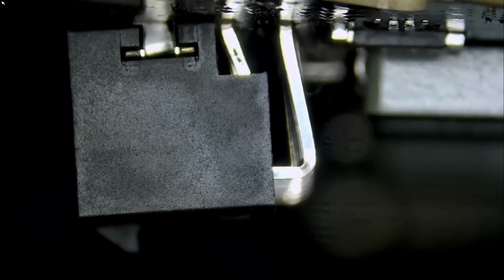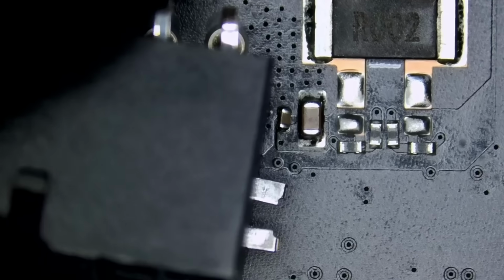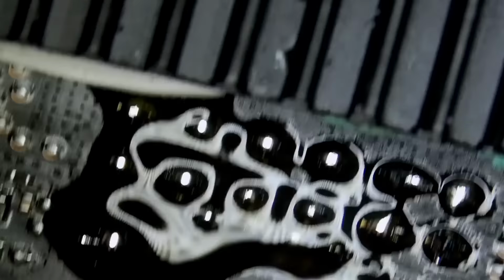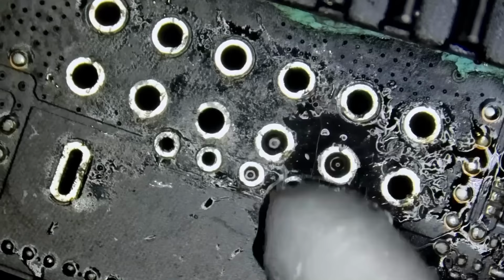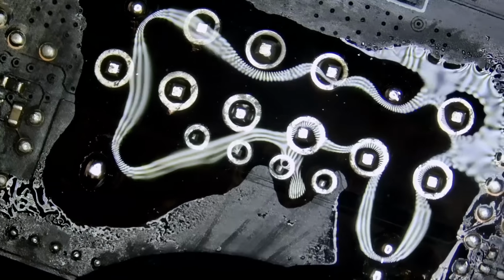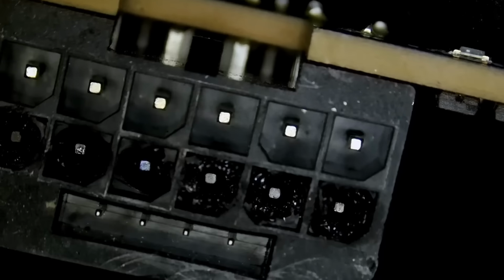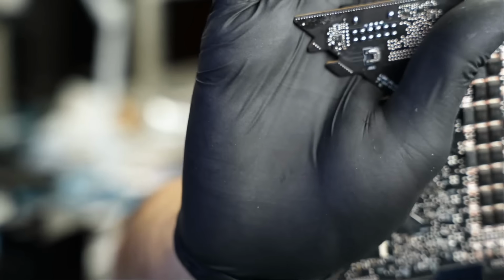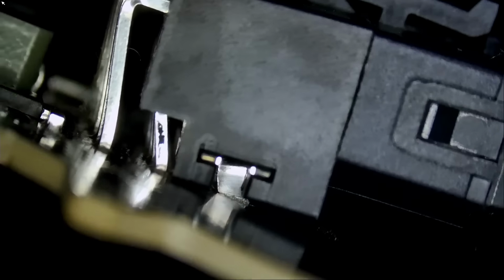Nvidia 4090 Founders Edition Have More Issues - 18 Cards Repair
NorthridgeFix
19365 Business center drive, Unit 7